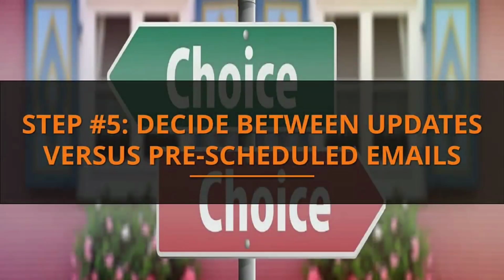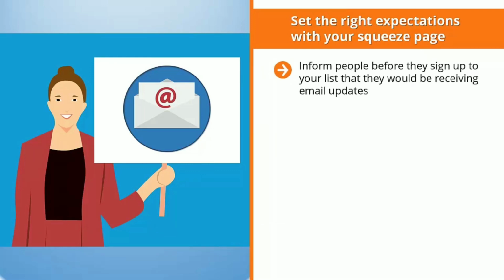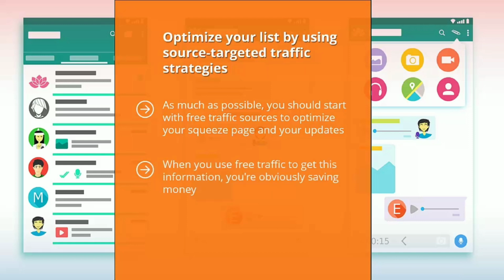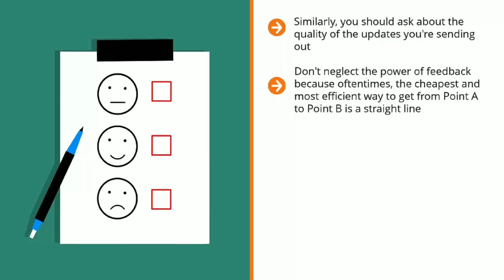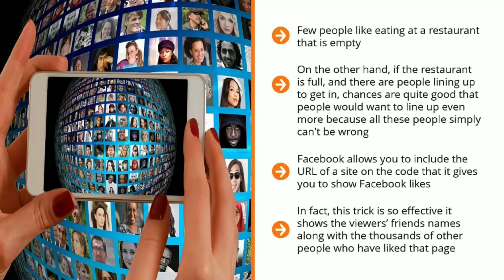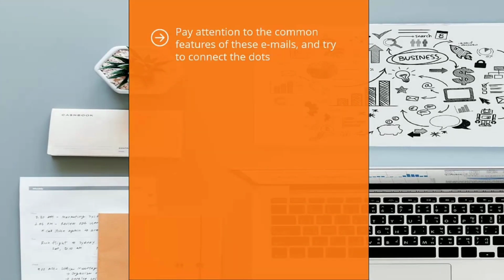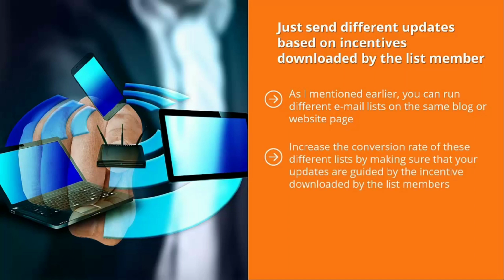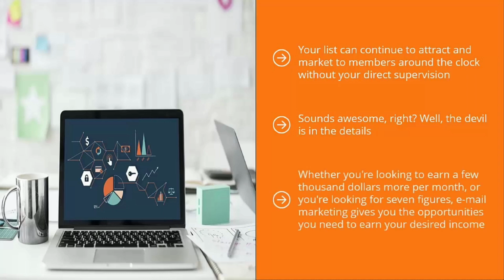Earn unlimited Money in 2022 by Modern Email Marketing || Module - ll ||Free Video Course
Nobody will tell you this - Secrets of "Modern Email Marketing" 100% FREE learn now.